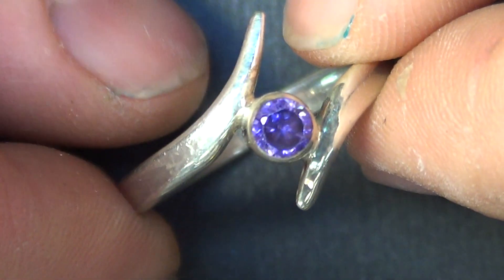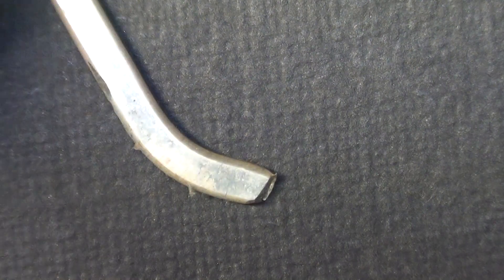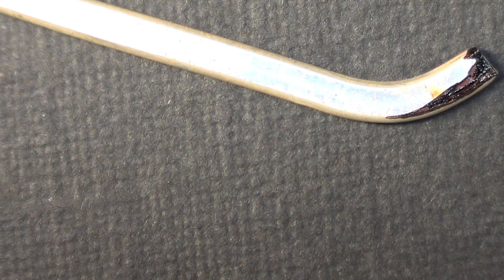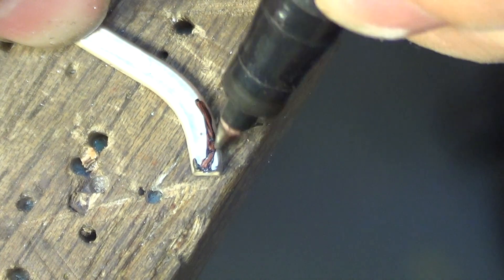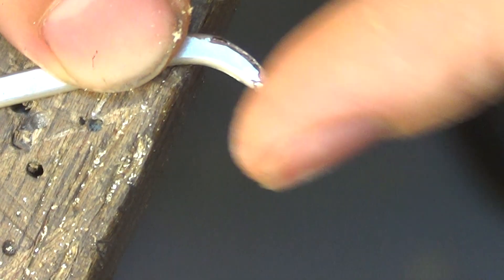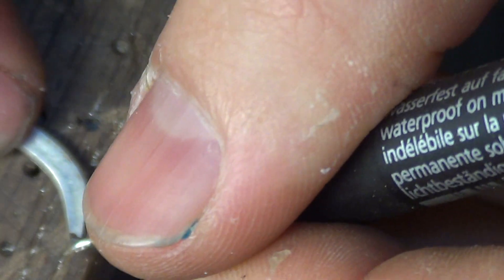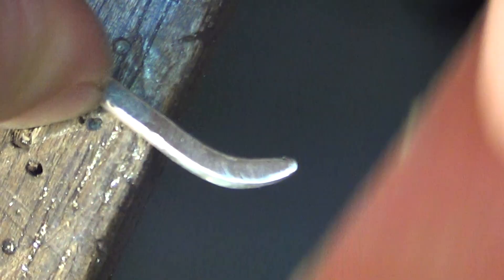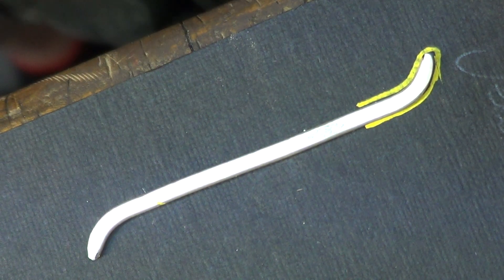Cubic Zirconia Set Ring Part 1: Filing the Shank